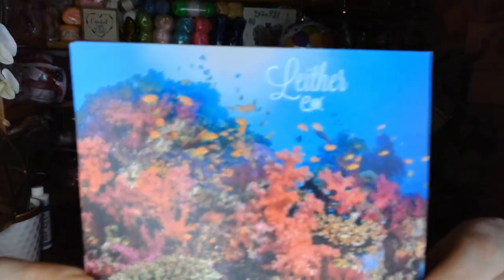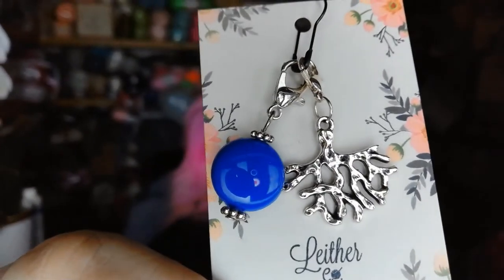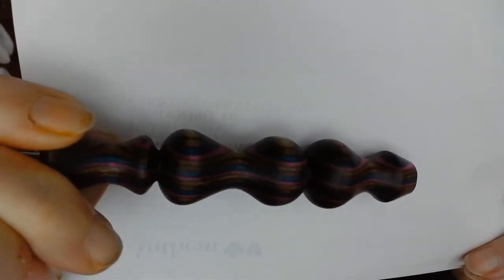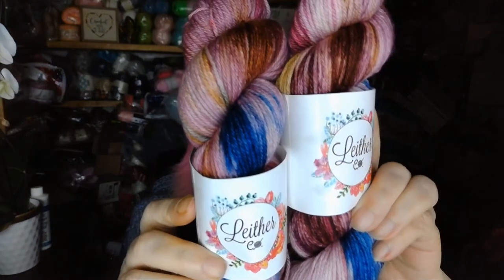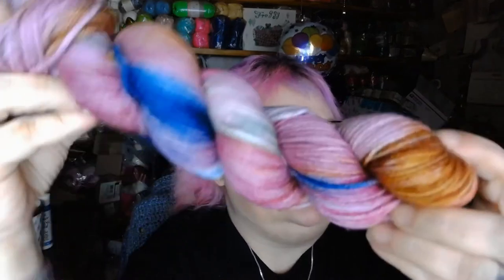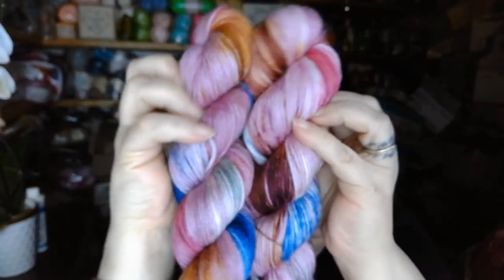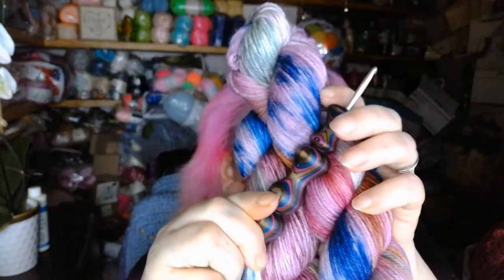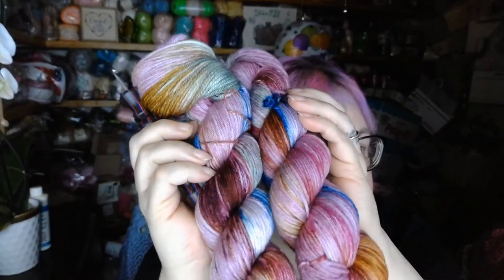Leither May Box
EGGS
Pusheen
Sandra Tester
Knitting Turnpike
Minister of Music Terrence Trower
Kim Crochets & Knits
JeannieTerranova All About Yarn Knit & Crochet
Little Krafty Bits Tiffany
Creations By A Yankee Christina
Lesley Corn

HAPPY MAIL
Froggywentaknitting